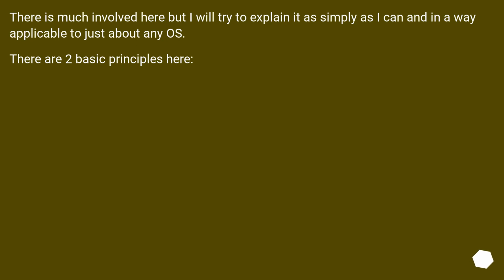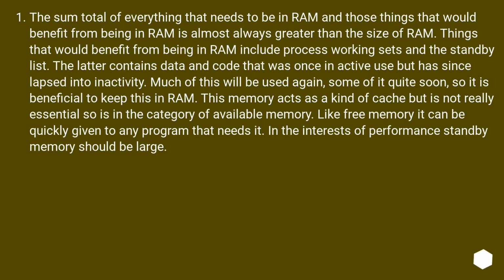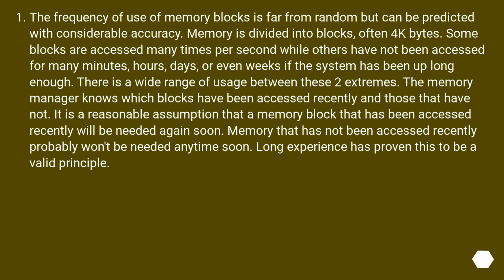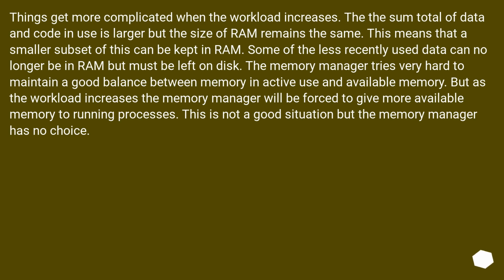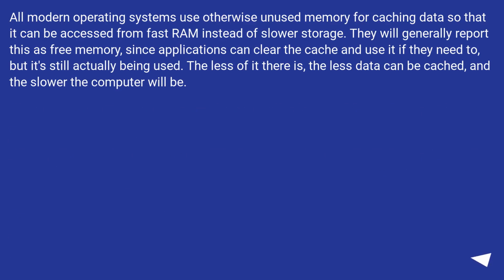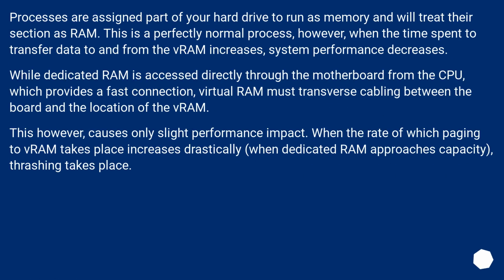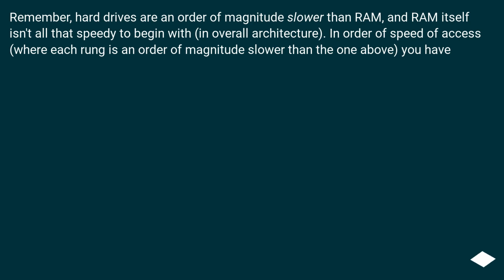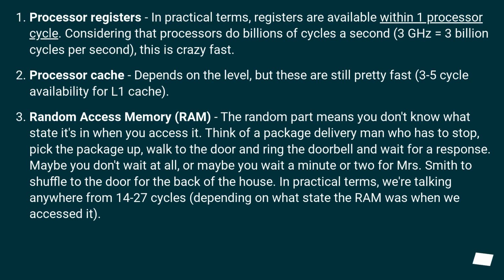Why does partially full RAM cause lag?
Chapters
00:00 Question
00:42 Accepted answer (Score 71)
05:06 Answer 2 (Score 28)
05:39 Answer 3 (Score 4)
07:53 Answer 4 (Score 1)
10:44 Thank you